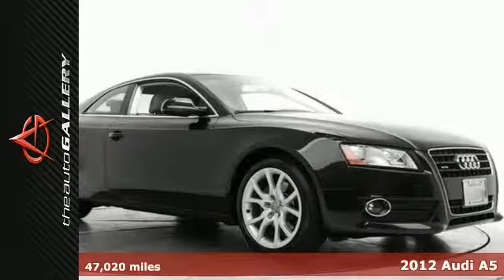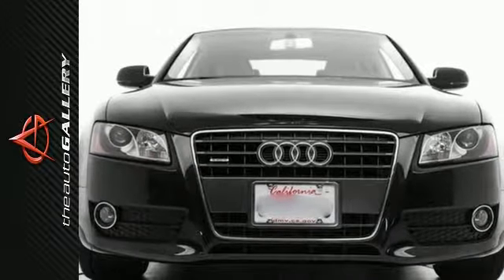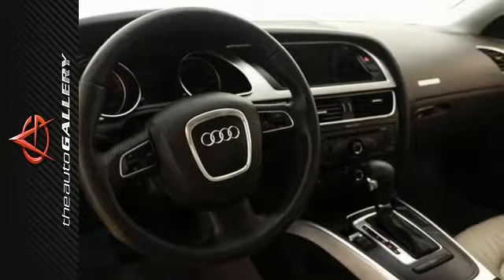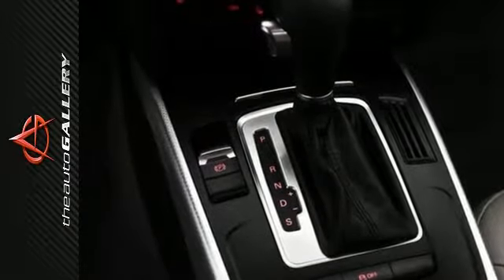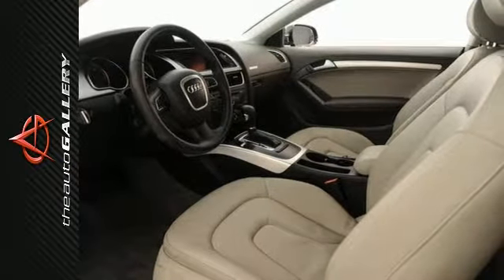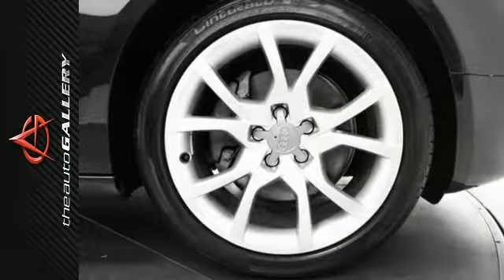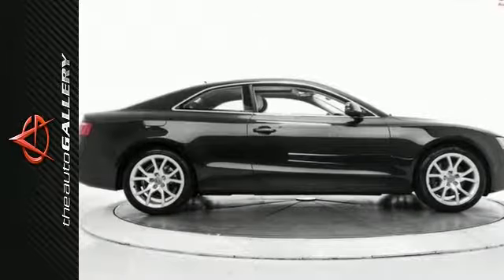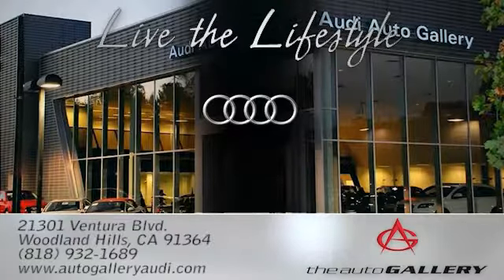2012 Audi A5 Los Angeles Woodland Hills, CA UAC006014 - SOLD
Year: 2012
Make: Audi
Model: A5
Trim: 2.0T Premium
Engine: 2.0L 4-Cylinder TFSI
Transmission: 8-Speed Automatic with Tiptronic
Color: Blue
Interior: Light Gray
Mileage: 47020
Stock #: UAC006014
VIN: WAUCFAFR2CA006014
This 2012 Audi A5 2.0T Premium, Stock number UAC006014 features a sought after blue exterior complimented by a charming light gray leather interior and has 47,020 miles. A few of this A5's desirable features include: Power Windows, Alloy Wheels, a Premium Alpine Sound, a Rain Sensing Windshield, Keyless Entry, Heated Seats, an MP3 Player Dock, a Moon Roof, a Premium JBL System, Steering Wheel Audio Controls, and Leather Seats. Factory equipped with an impressive 2.0l 4-cylinder tfsi engine, an 8-speed automatic with tiptronic transmission and all wheel drive, this Audi A5 is ready to conquer the roads! This 2012 Audi A5 2.0T Premium is an Audi Certified Pre-Owned Vehicle. Audi Certified Pre-Owned Vehicles go through a rigorous 300+ Point Inspection process. No other manufacturer puts its Certified pre-owned cars through a tougher, or more encompassing, examination - an examination every Audi has to ace in order to qualify as Certified pre-owned. Audi Certified Pre-Owned Vehicles come with peace of mind built in! Our Certified Pre-Owned Audi's feature: 24/7 Roadside Assistance for the duration of the warranty, The balance of the original 12-year Corrosion Perforation Limited Warranty, regardless of mileage, The balance of no-charge scheduled maintenance, 24 hour customer service and more! This 2012 Audi A5 2.0T Premium also comes equipped with: an Anti Theft System, Traction Control, and a Heated Mirror(s). As well as: a Side Head Air Bag, 4-Wheel ABS, Integrated Turn Signal Mirrors, Electronic Stability Control, Cruise Control, Bucket Seats, Dual Air Bags, Rear Heat / AC, an AM/FM Stereo, Anti-Lock Brakes, Variable Speed Intermittent Wipers, Rear Reading Lamps, Disc Brakes, a Power Seat, Brake Assist, Color Matched Bumpers, and a Passenger Air Bag Sensor

Address:
21301 Ventura Blvd.